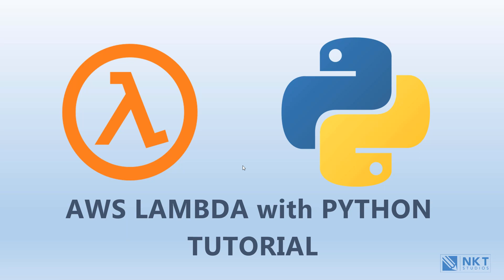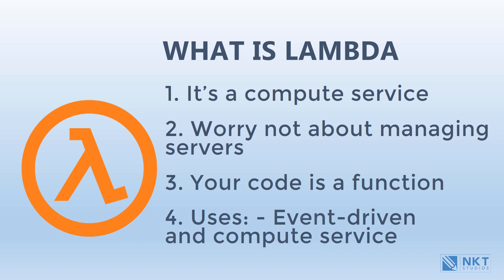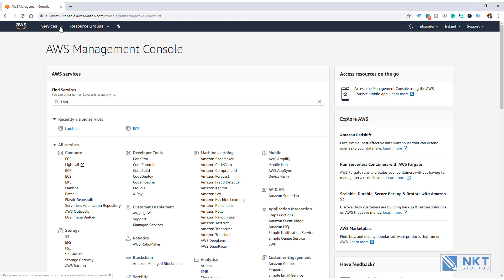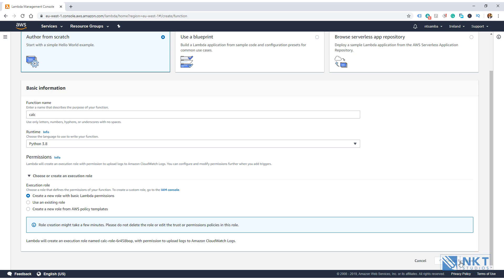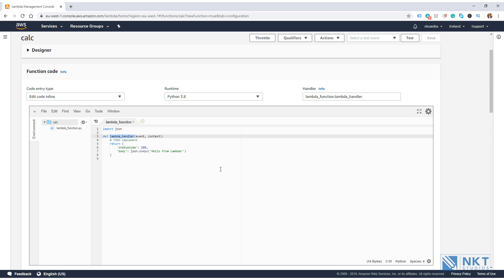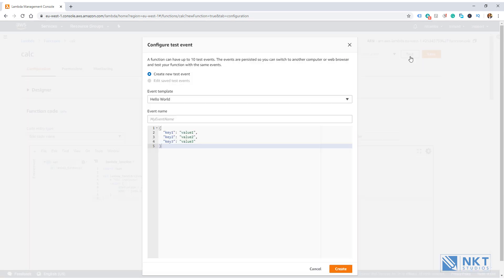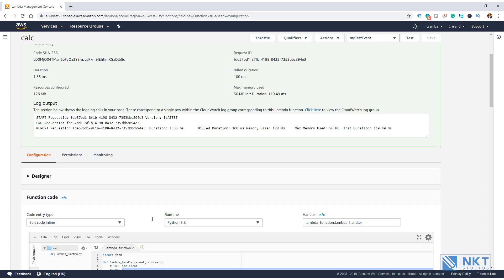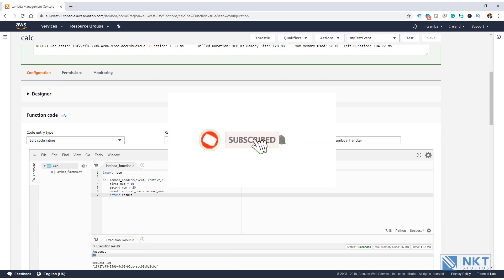AWS Lambda Python - AWS Lambda Python Tutorial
Hello and welcome to this series on AWS Lambda.

In this video, I will go over what is AWS Lambda, how to use and create your AWS Lambda function with Python. I will also mention Serverless - what it is and how it fits in the whole picture. I will finish the video with a walkthrough on creating our first lambda function with Python.